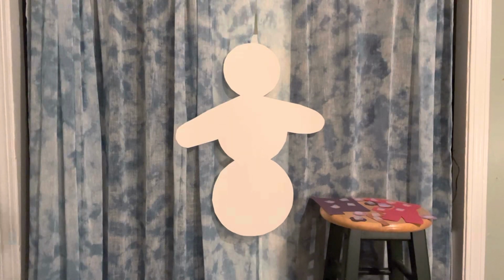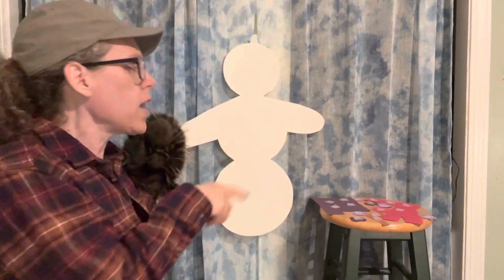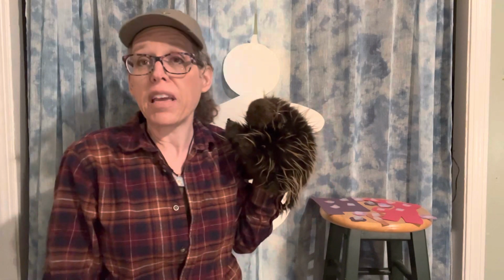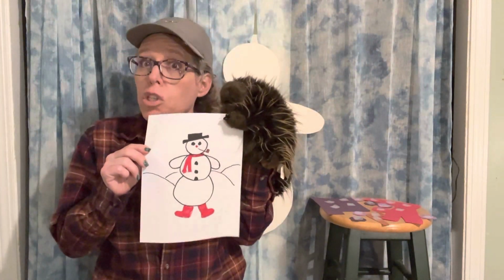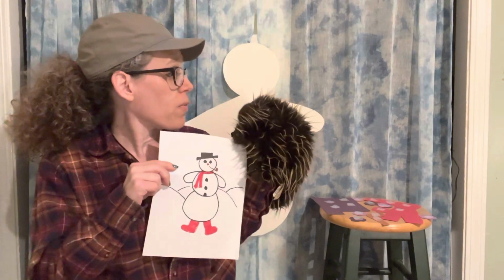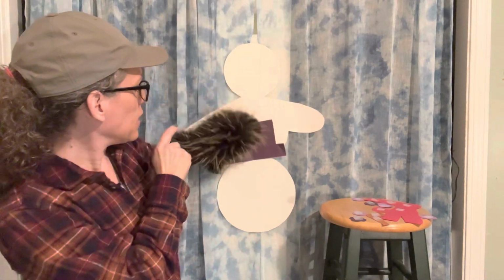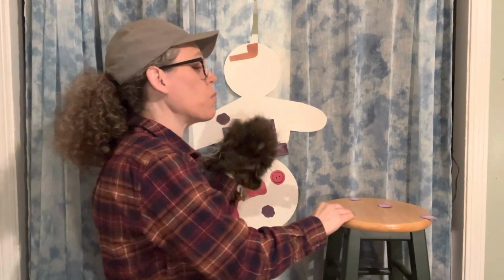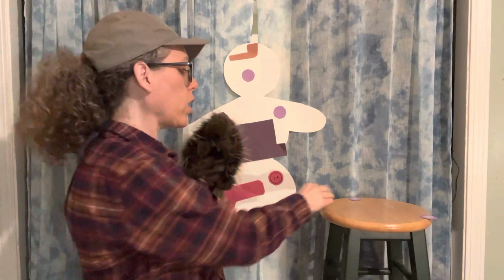1 Let’s Build a Snowman Together! A fun activity with Miss Lori and Lenny the Porcupine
Join Miss Lori and Lenny the Porcupine in building a snowman!  Do you need snow to build a snowman?  Goodness no!  Just some imagination is all that is needed.  Make a snowman with anything you have on hand, and use your creativity to make it your own, a snowman that you are proud of!  You can draw, paint, cut or even use fluffballs or Play Doh for your snowman.  Most importantly, have fun!

Comments for Caregivers:  This is an activity idea that you can do along with your child/children, or prepare ahead of time for them to work on while you multitask in the background.  You can make it as simple or complex as you like.  From a simple drawing that your child can color, to making cutouts as I did in the video, to using Play Doh for a 3D snowman, there are endless ideas.  I always suggest letting kids create how they want to create.  Is it OK for kids not to put all of the items where they "belong?"  Yes, absolutely!!!  Young children may even put all of the parts right on top of each other, which is a normal developmental stage for toddlers, so don't fret about or criticize the finished project.  What is important is that everyone has FUN!!

This is a good resource idea for childcare providers, parents and early childhood professionals.